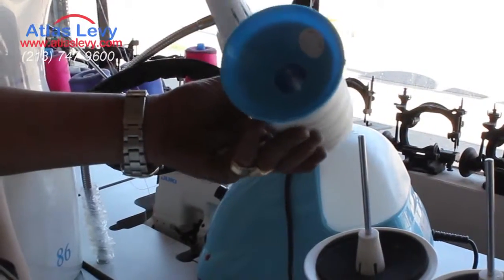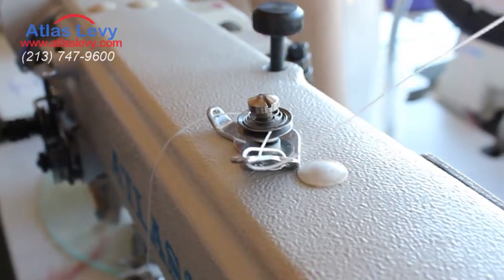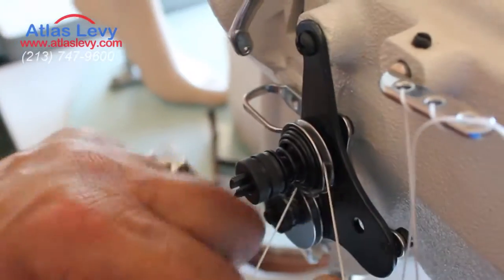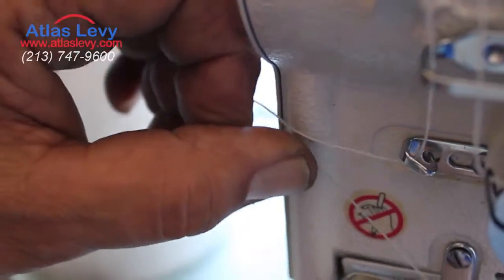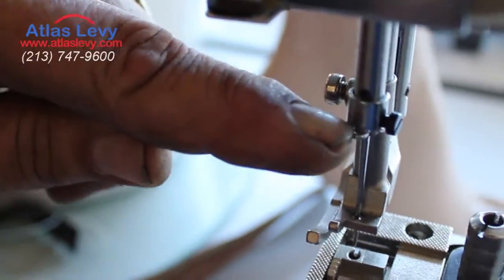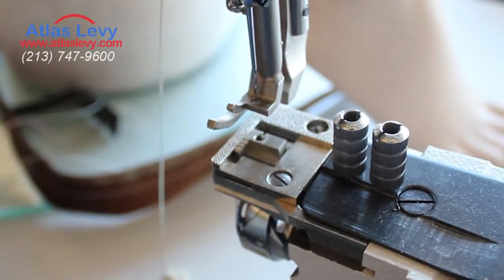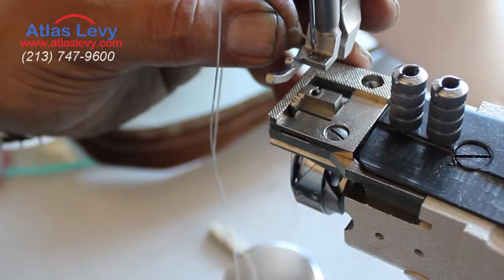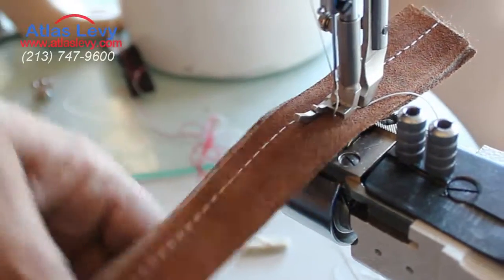How to Thread a cylinder sewing machine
If you are looking for an industrial sewing machine/part, just
like the one shown in the video or a different one, don't hesitate
sell brand new and used new machines.